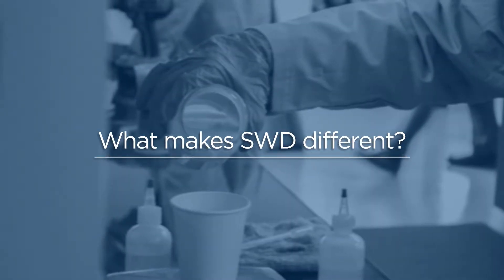SWD's Original Equipment Manufacturing (OEM)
Mike Chambers, Industrial Products Business Manager at SWD Urethane, discusses what makes SWD Urethane different, the types of products offered by SWD, and why customers choose SWD.